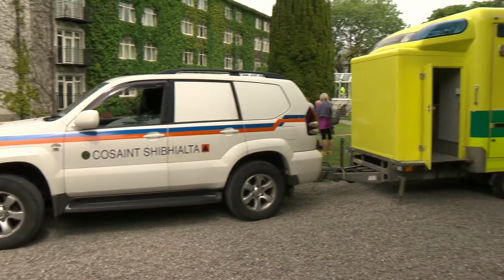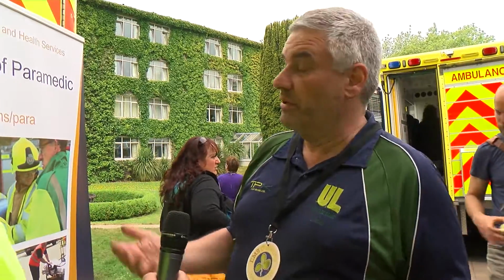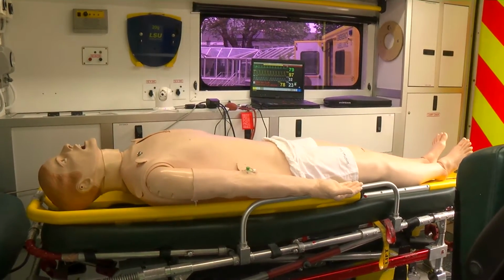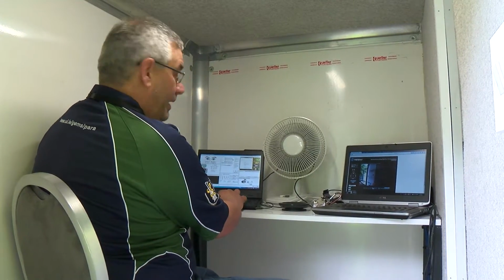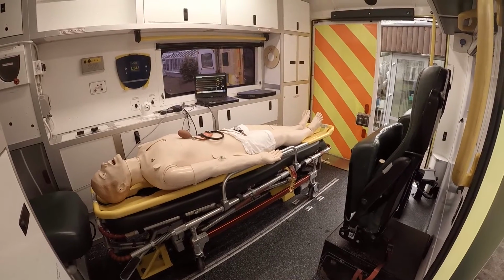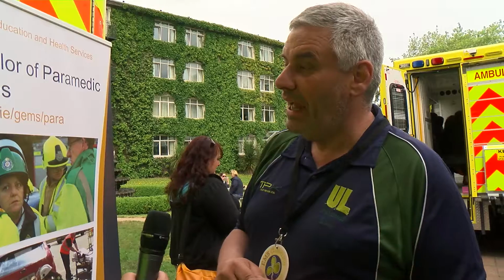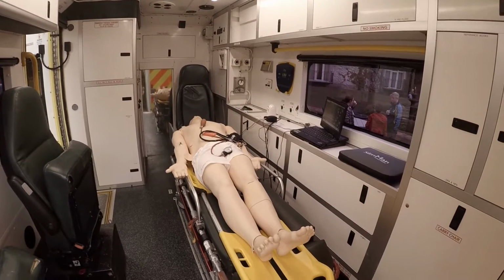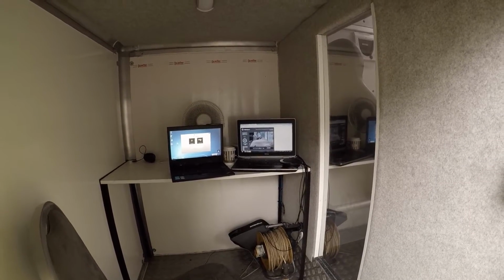Mark Dixon 1 EMS Gathering 2016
How the ambulance simulator is used to support problem based learning.